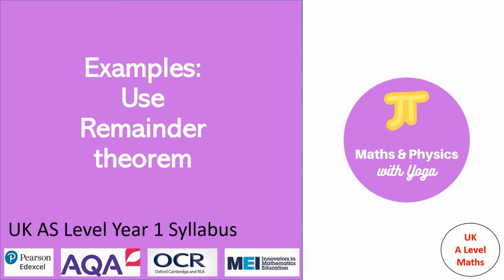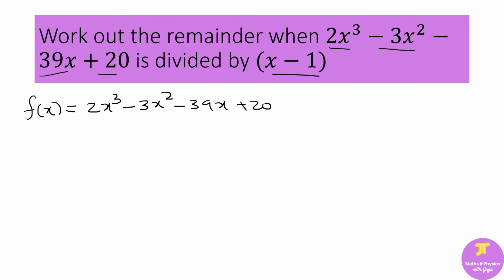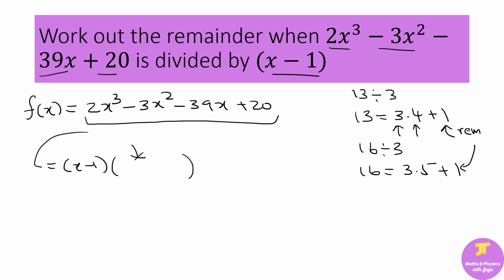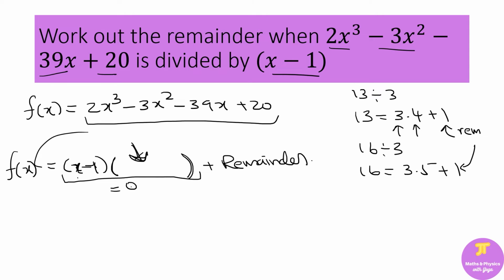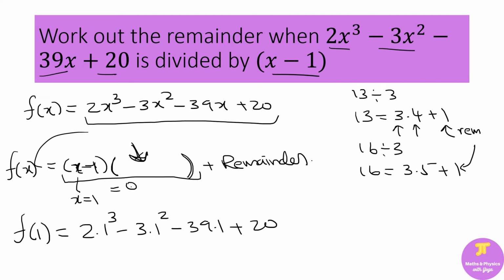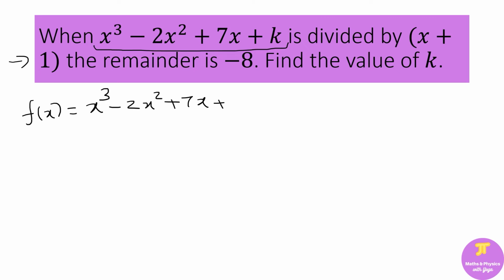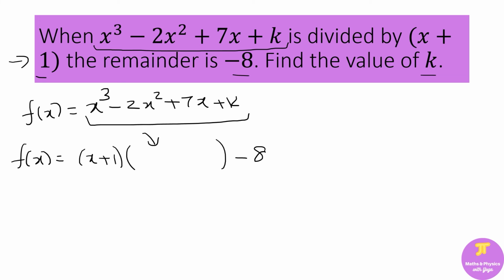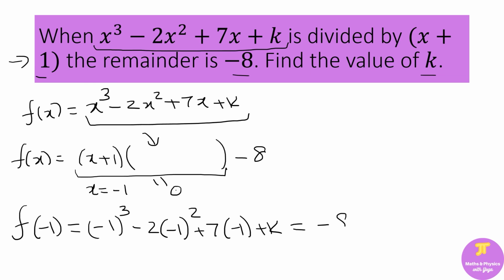How to use remainder theorem in algebra? Two example questions are explained in this video.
In this video, we learn how to use remainder theorem in algebra? Two example questions are explained in this video.

This is part of a quadratic and cubic chapter in pure mathematics. This is one of the topics that regularly comes in A Level exams (please all the video is sequence using the playlist).